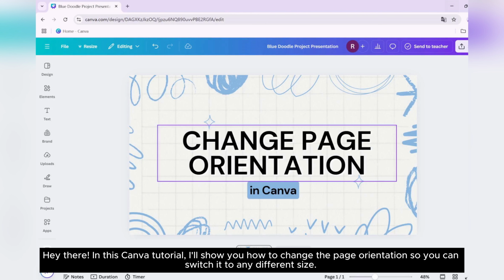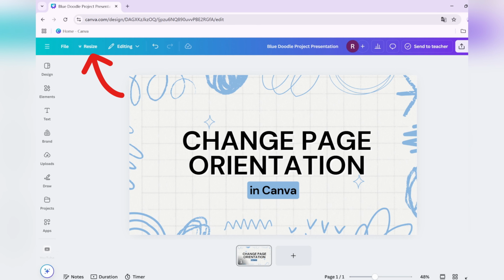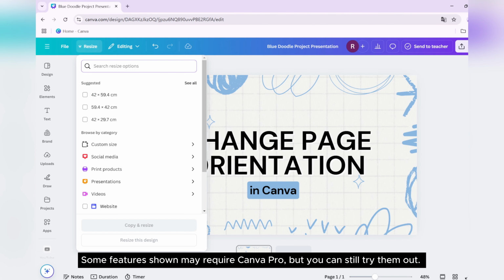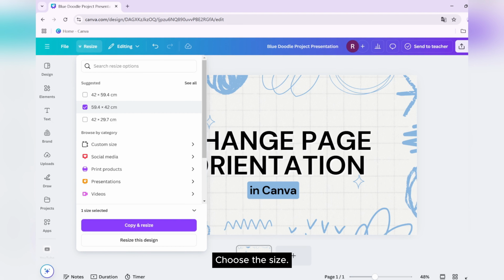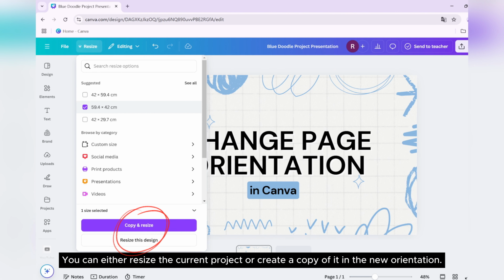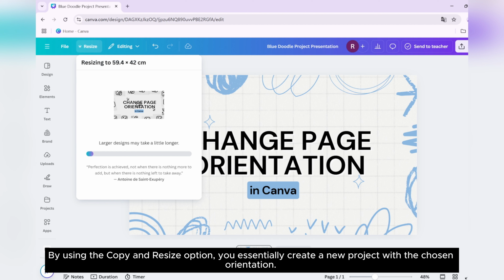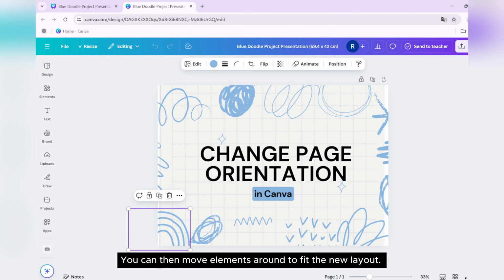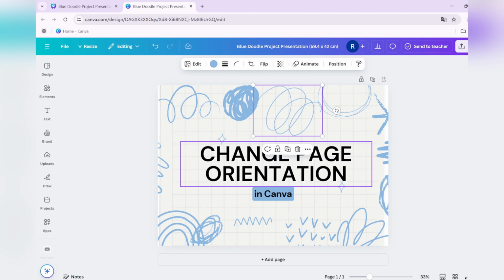Changing Page Orientation in Canva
Discover how to switch up your page orientation in Canva with this easy tutorial.